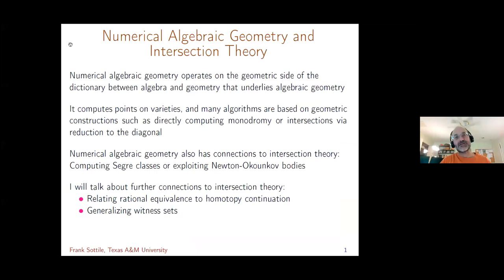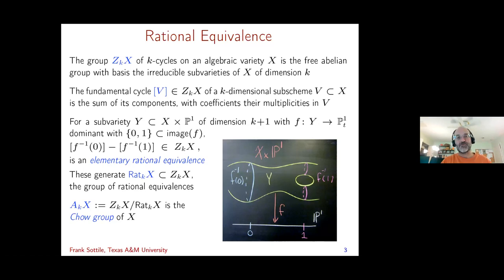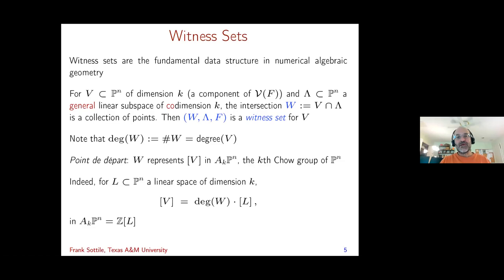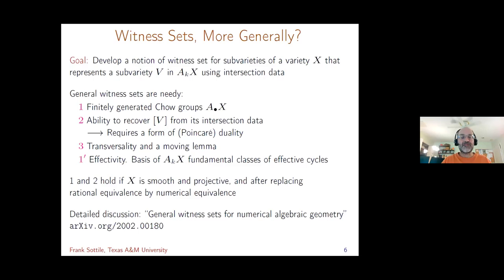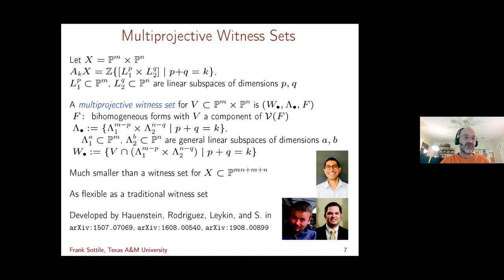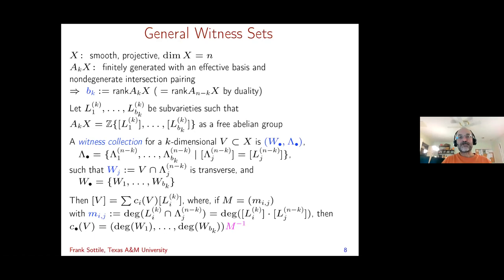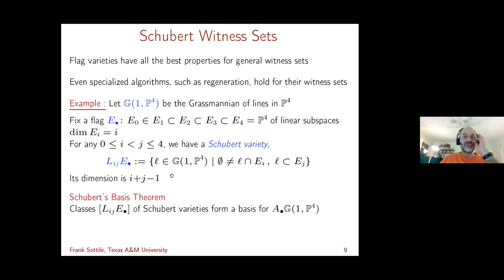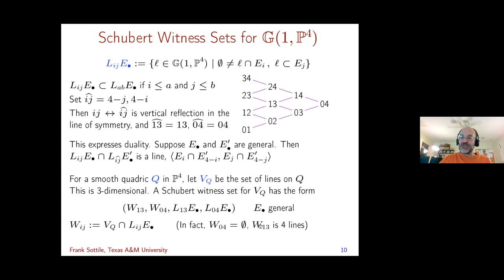MCA2021 SOTTILE General Witness Sets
Talk at the MCA2021 Special Session "Symbolic and Numerical Computation with Polynomials".